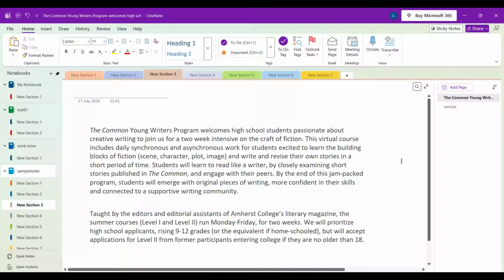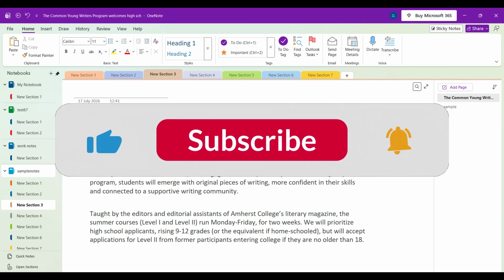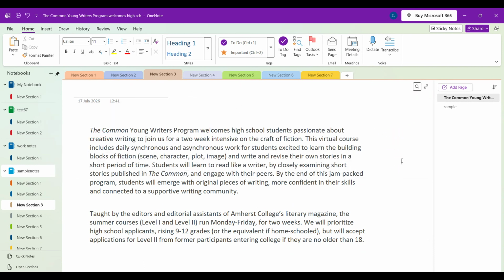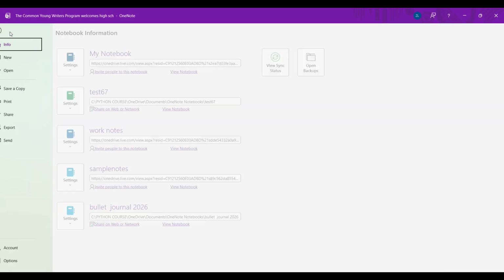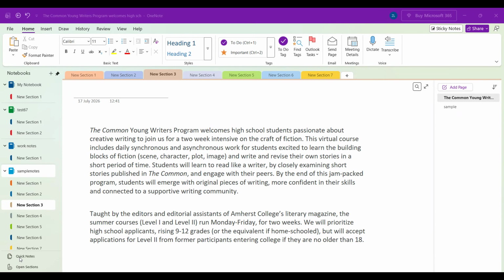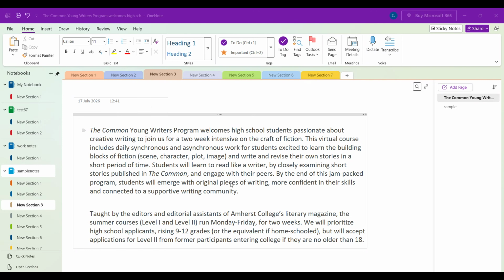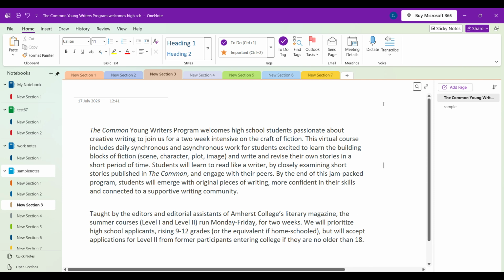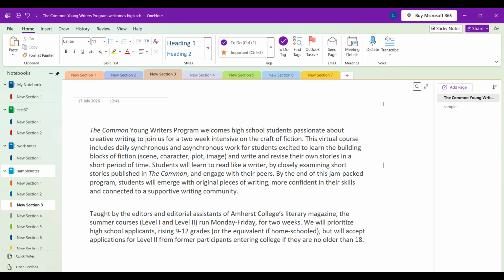How To Change The Look Of OneNote (Step By Step Guide)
Learn how to change the look of OneNote by switching between dark, colorful, white, and system theme options in just a few clicks.
Perfect for customizing your note-taking experience for comfort, clarity, and better productivity.

🕚Timestamps:
0:00 Introduction
0:19 Open OneNote Settings
0:43 Find The Office Theme Option
1:09 Choose Black Or Dark Grey
1:26 Choose Colorful, White, Or Use System Setting
1:49 Save Your Changes
2:04 Outro

✍️What You'll Learn In This Video:
• How To Change The Look Of OneNote
• How To Enable Dark Mode In OneNote
• How To Switch OneNote Theme Settings
• How To Customize Microsoft OneNote Appearance
• How To Use Office Theme In OneNote
• How To Match OneNote To Your System Setting
• How To Choose The Best OneNote Display Mode

💡Pro Tips:
• Use Dark Grey if you want a softer dark interface than full Black.
• Choose Use System Setting if you switch between light and dark modes often.
• Restart OneNote if the theme does not update immediately.
• Try Colorful if you want the ribbon to stand out while keeping the page white.